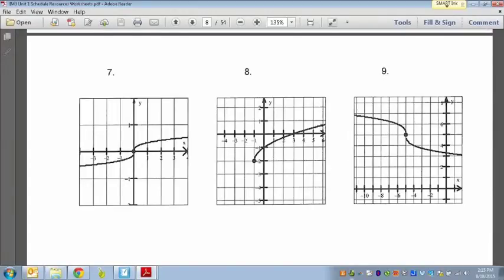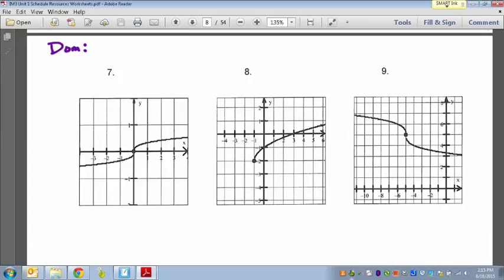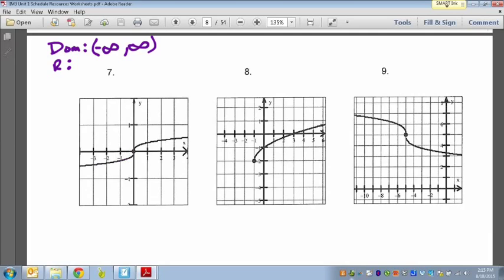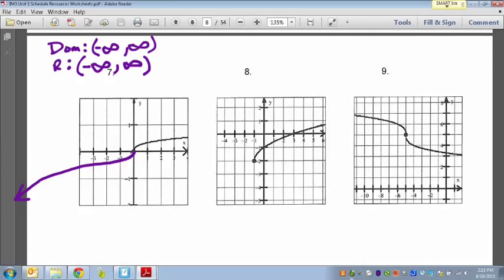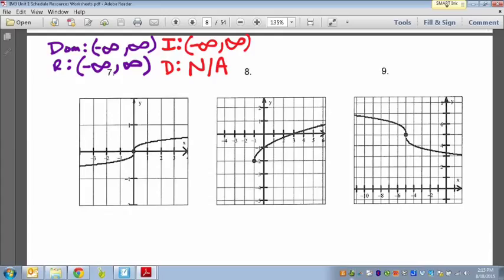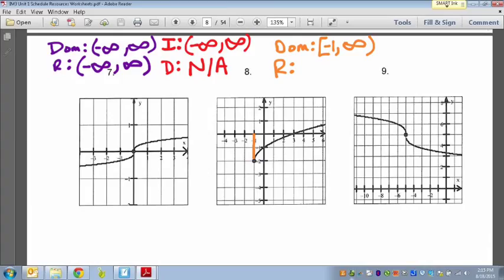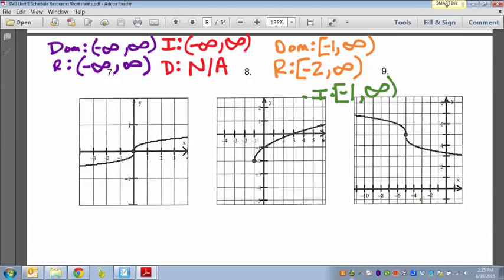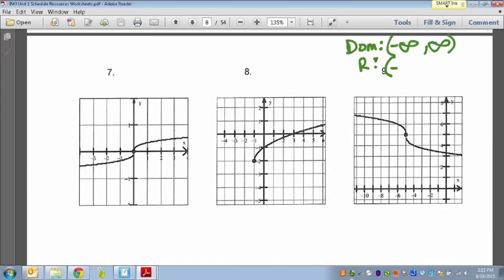Common Core Math: Square Root and Cube Root Functions Intervals Increasing Decreasing